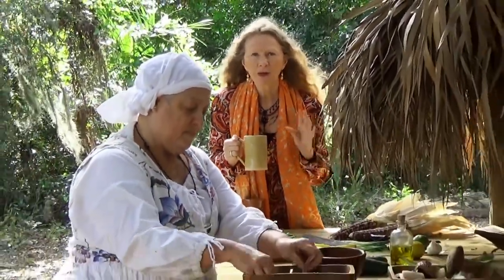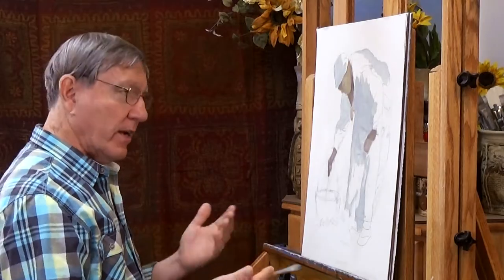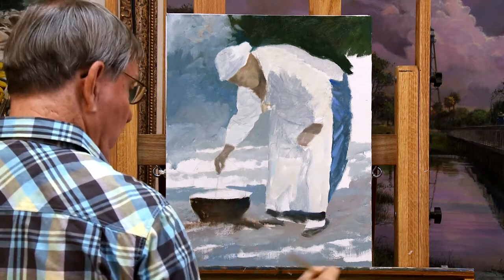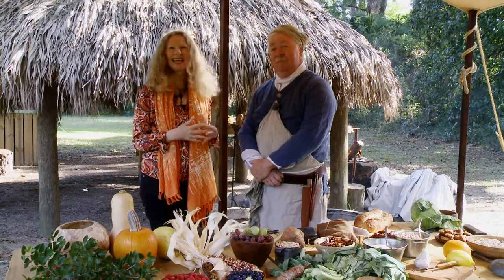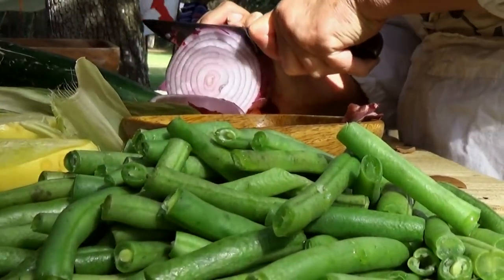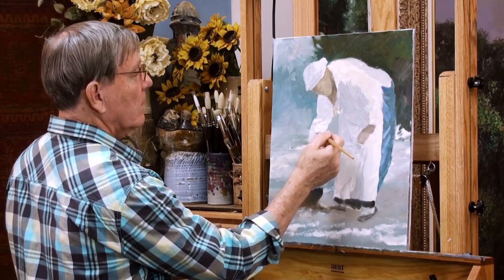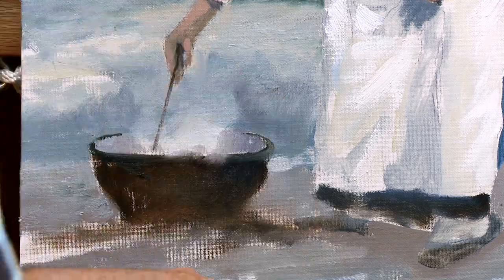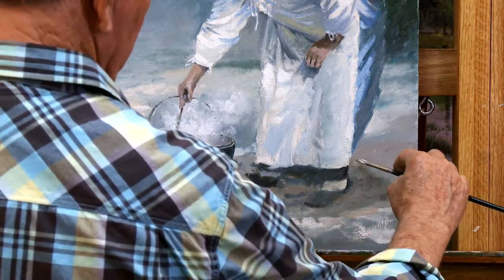Fort Mose - Painting and Travel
Fort Mose - St. Augustine, Florida
Sarah visits an important National Historical landmark on the Florida Black Heritage Trail in St. Augustine. A Florida living history expert describes the foods of the day and the reason that Fort Mose was built in 1738 for freed slaves. Roger sketches on location and then using oils on canvas, paints a woman in period costume cooking an autumn feast over an open fire.